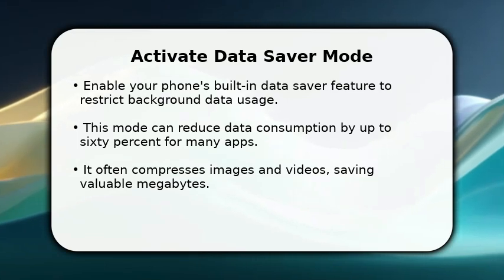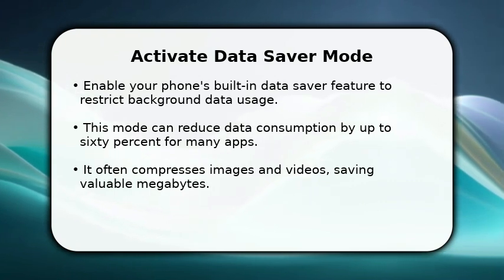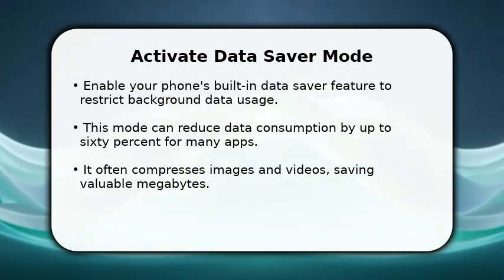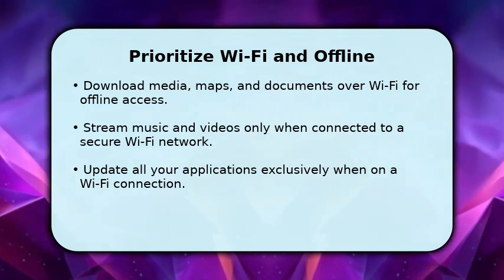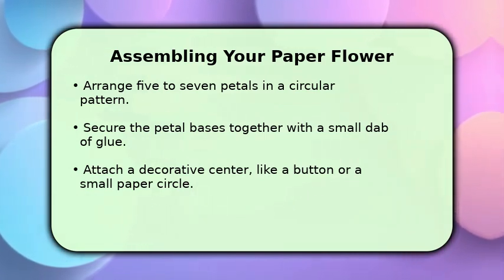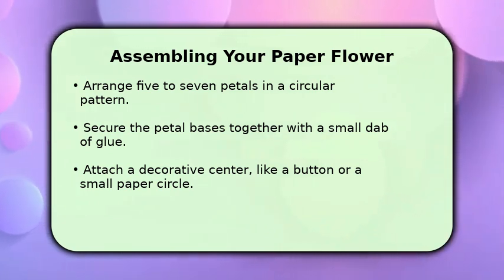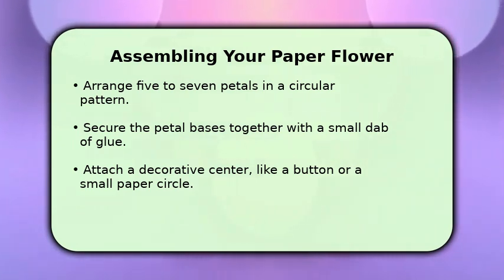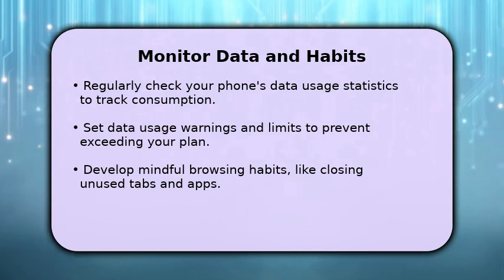How to Use Less Net in Your Phone in 2025 (Only Way)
▸ (t) Are you tired of your phone's data usage getting out of control? In this video, we'll show you the only way to use less net on your phone in 2025. From setting up data-saving modes to using built-in features, we've got you covered. Learn how to reduce your data usage and save money on your phone bill.

how to use less net on phone, reduce mobile data usage, phone data saving tips, mobile data management, phone battery life optimization